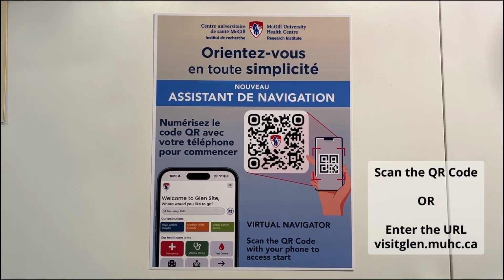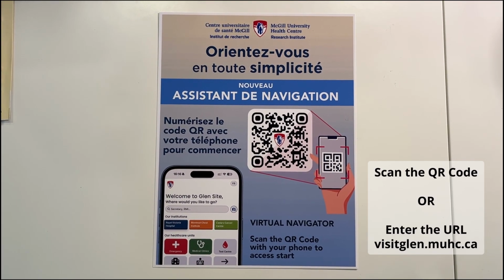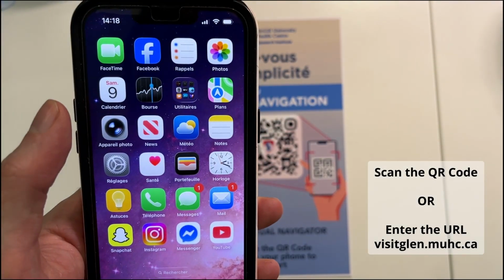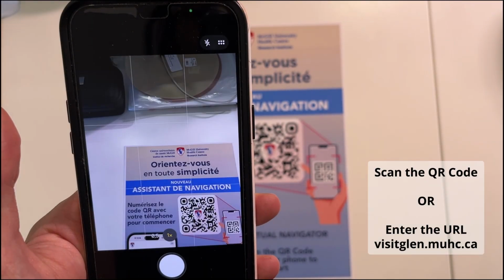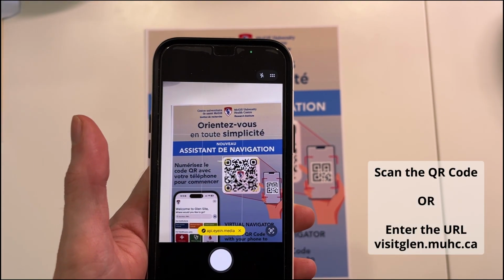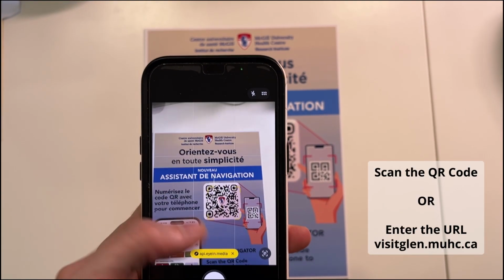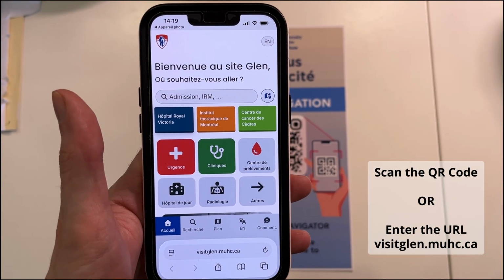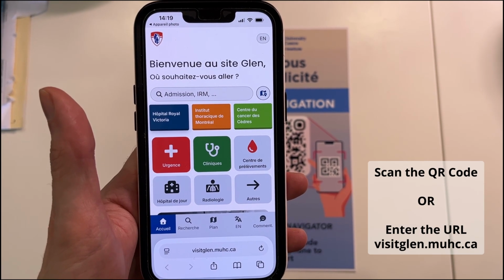How to use Eurêka, the Glen site digital wayfinder (MUHC tutorial)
Learn how to use Eurêka (eureka.muhc.ca), the digital wayfinder of the MUHC Glen site in Montreal. This tutorial shows you how to get clear, step-by-step directions to the Royal Victoria Hospital, the Montreal Chest Institute and the Cedars Cancer Centre, with no app to download.

Eurêka is an interactive web-based wayfinder that uses blue dot technology to guide patients and visitors through Blocks C and D of the Glen site. It works from home to prepare your visit, and on-site on your mobile phone, including in the underground parking area.

In this video:
- How to open Eurêka from your browser or by scanning a QR code at the hospital
- How to choose your start and end points at the Glen site
- How to follow the map and the step-by-step directions with 360° on your phone

Eurêka was developed by Eye-In Media, a Montreal company specialized in indoor navigation and digital wayfinding for hospitals and large facilities: